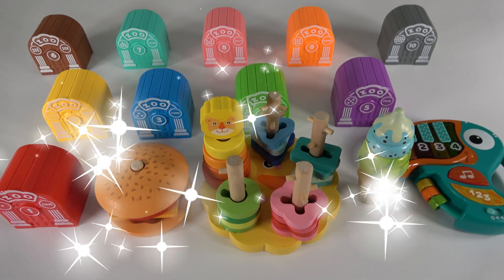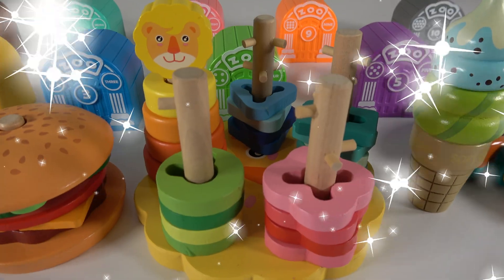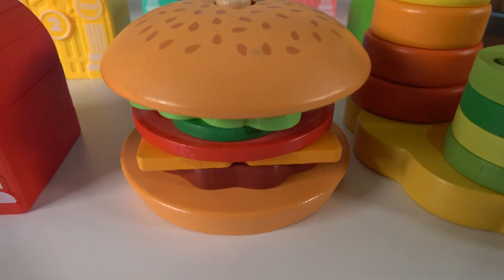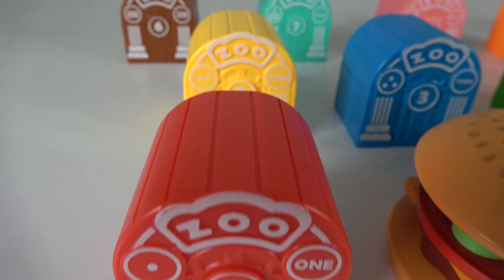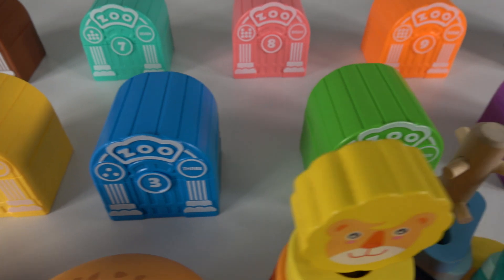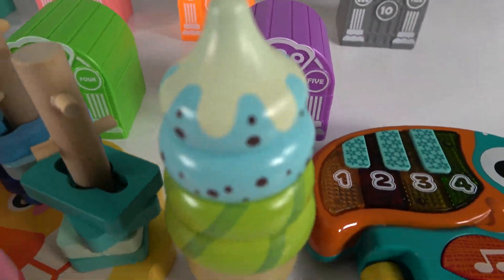Best Learn Numbers, Shapes, Animals, Colors, Food, Counting, Toddlers Learning Toy Video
Educational Video For Toddlers. Learning Colors, Shapes, Numbers, Animals, Counting & Food. Best Preschool Toddler learning Toy Video, Baby Learning Videos, Toddlers Learning Video